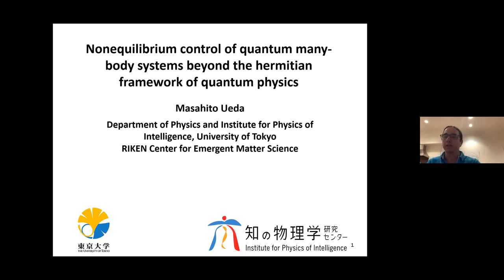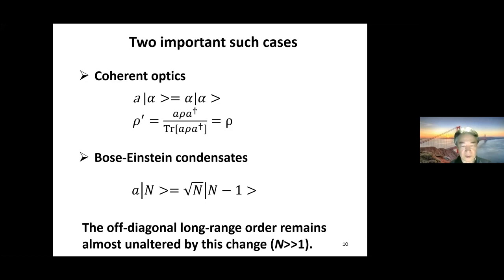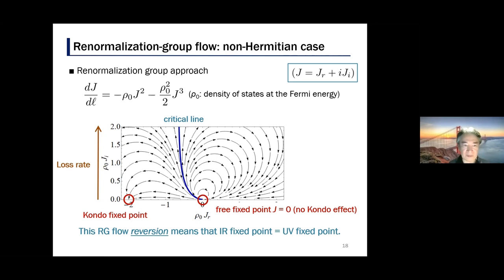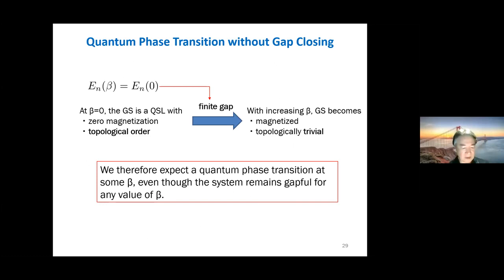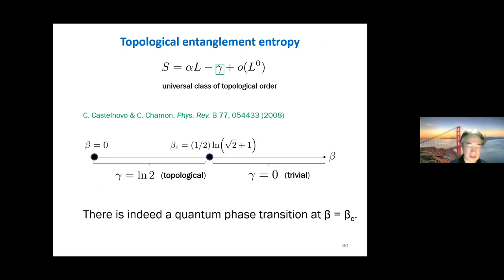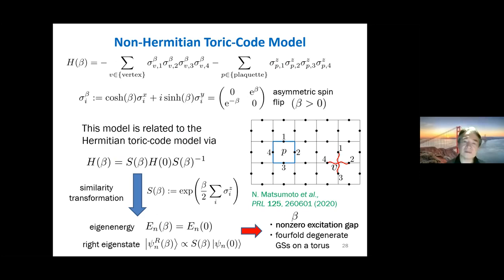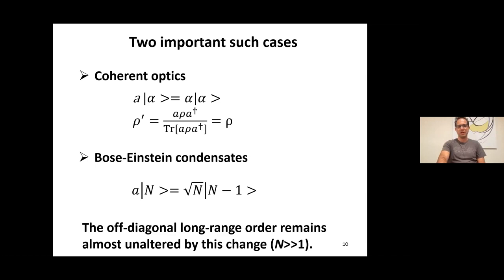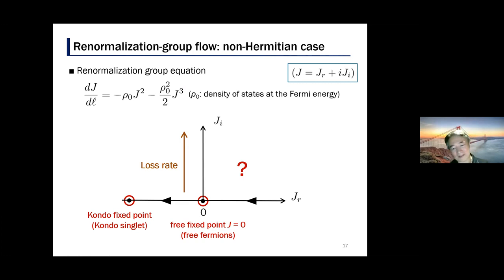Nonequilibrium control of many-body systems beyond the hermitian framework... ▸ Masahito Ueda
Full title: Nonequilibrium control of many-body systems beyond the hermitian framework of quantum physics

Recorded as part of the Transport and Efficient Energy Conversion in Quantum Systems Conference at KITP.

Several communities of experimental and theoretical physics are devoted to studying the problem of transport and energy conversion in quantum systems away from equilibrium. In statistical physics, these topics have been traditionally addressed mainly in the classical realm. In condensed matter and atomic physics, the traditional context has been quantum charge and spin transport. Recent progress includes the application of ideas from quantum information to understand the emergence of thermodynamical concepts and the creation in experiments of quantum coherent systems of various scales with a novel degree of control. These developments motivate work on fundamental challenges like the creation of optimal protocols for energy/information transport as well as state preparation. The aim of this conference is to provide a survey of the most recent advances in the area, bringing together experts across all these fields.